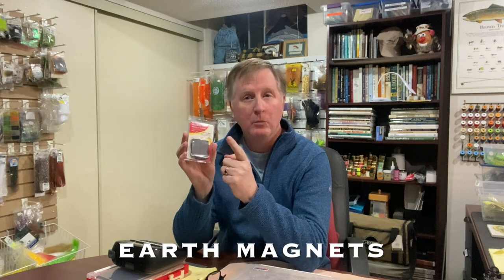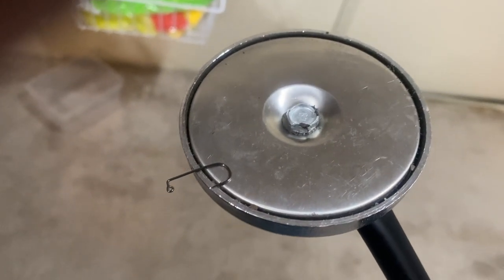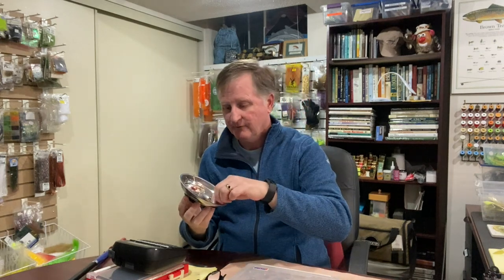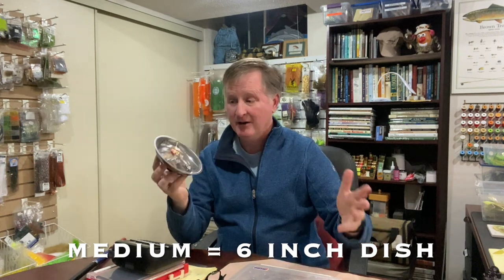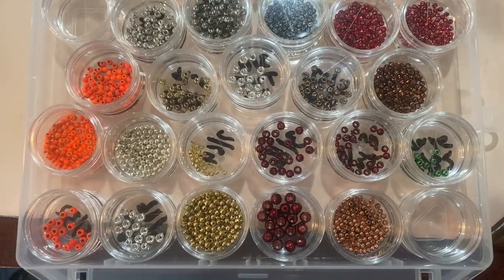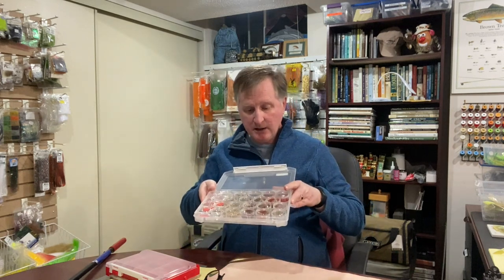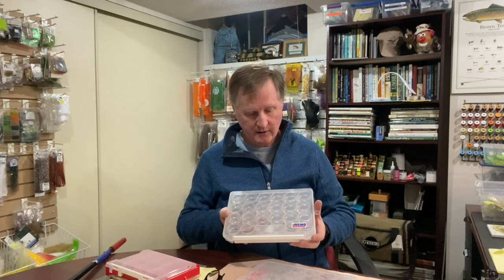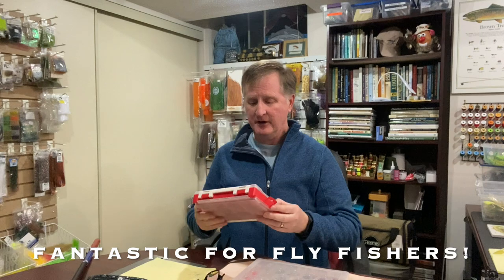Fly Tying Tips for All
Colin McKeown discusses some fly tying tips he has learned from the experts that will help you. To learn more about the Meiho Flybox used in this video